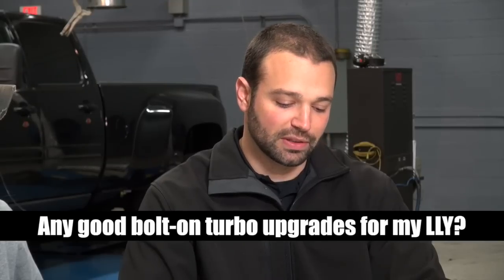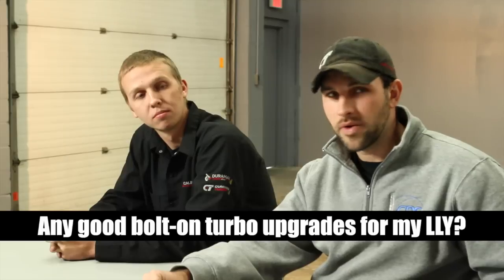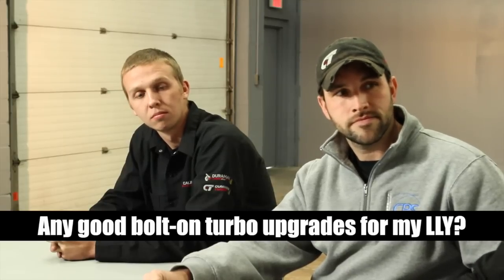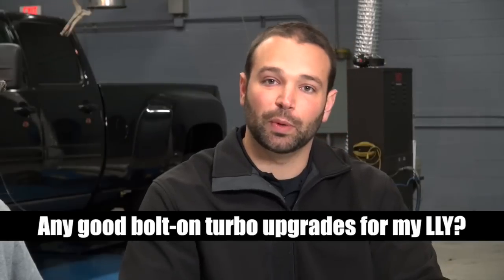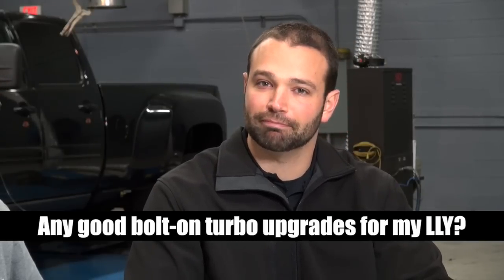BOLT ON TURBO UPGRADES FOR LLY - DT Q & A EP 2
The Duramaxtuner Team discusses the best turbocharger for the LLY.